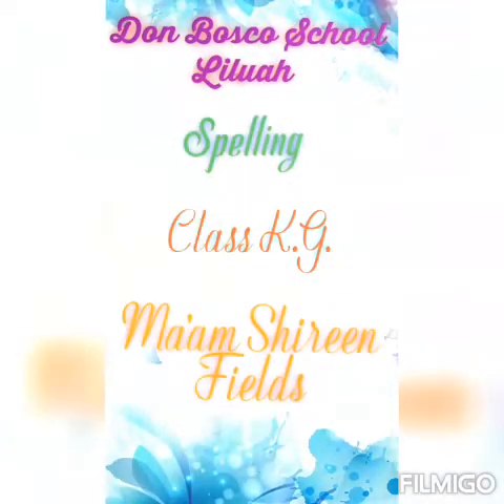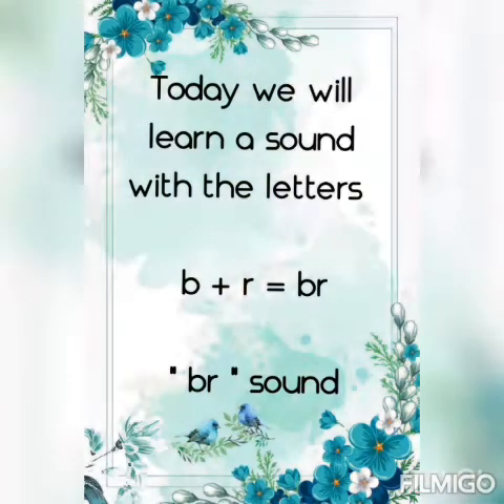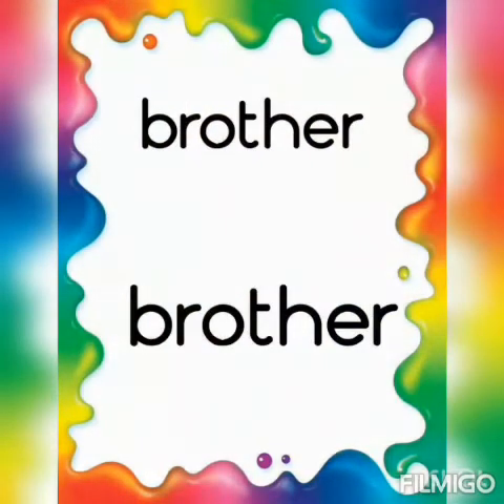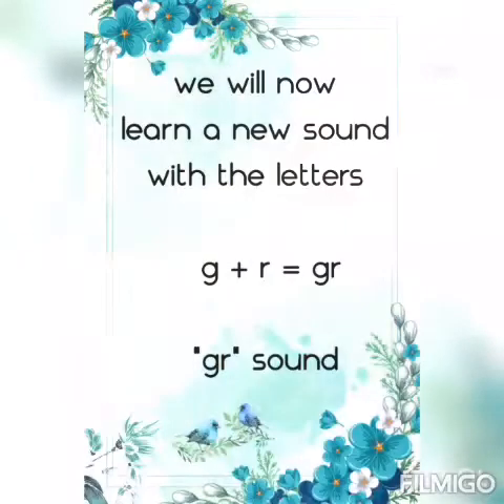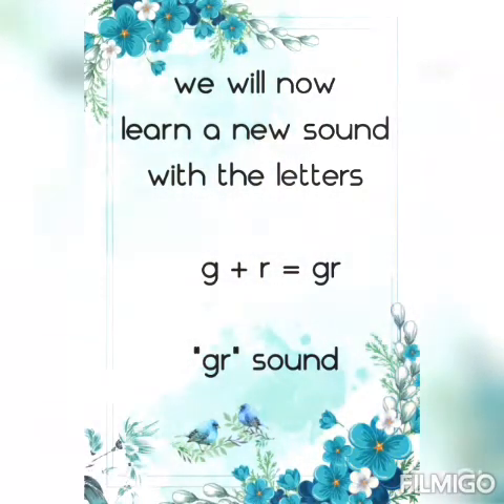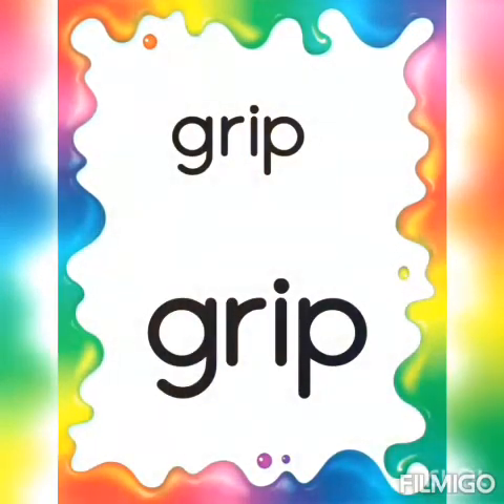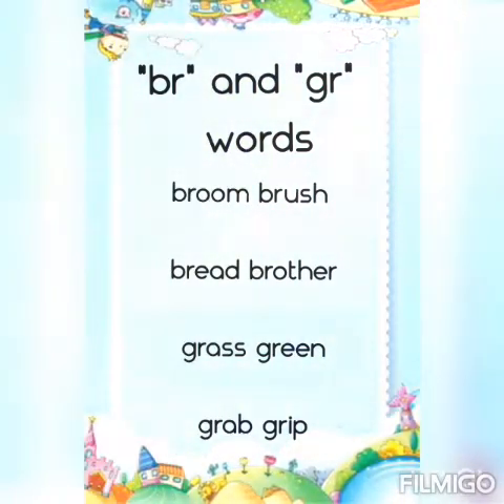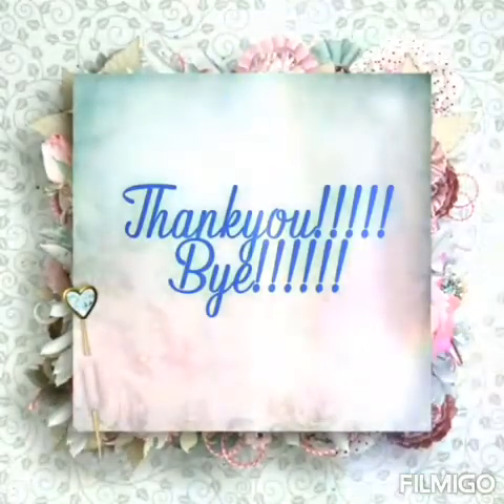SPELLING VIDEO(br/gr Words)